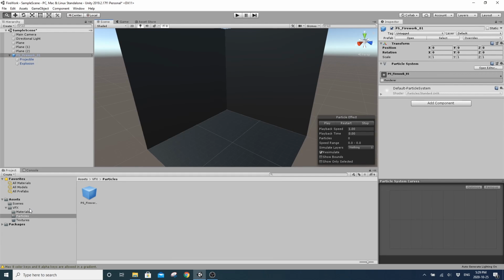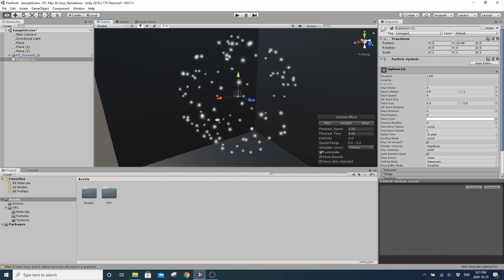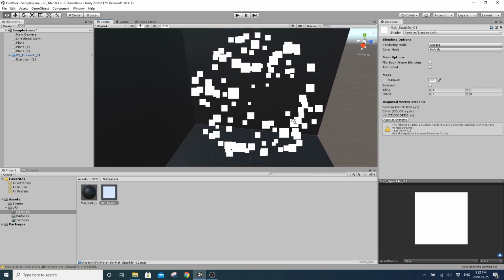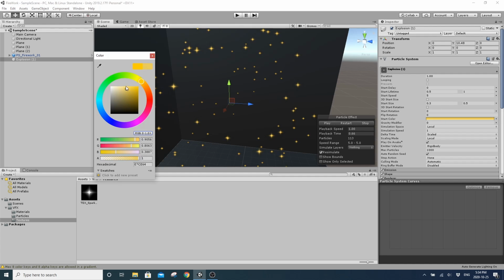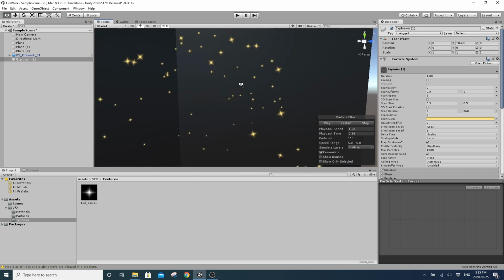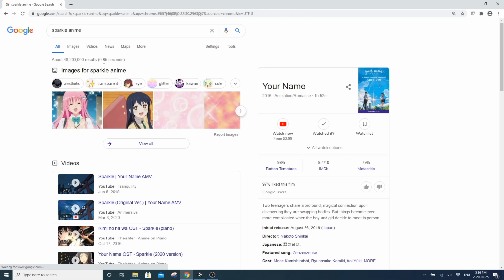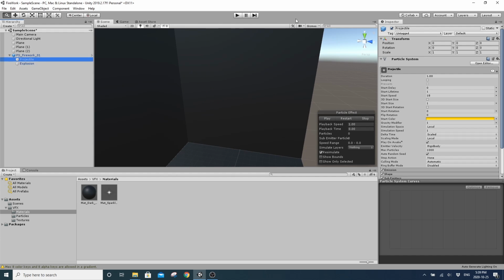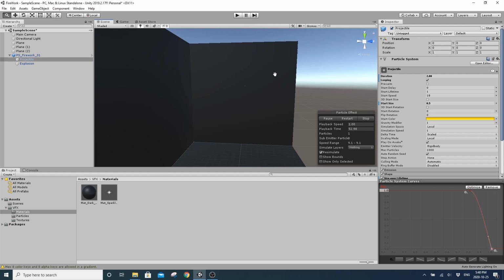06 - Creating a particle Material